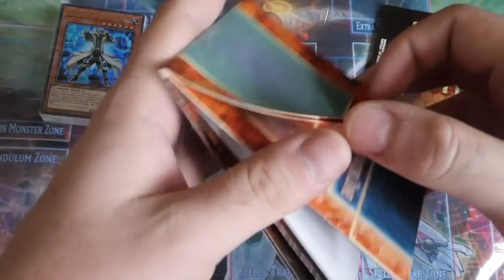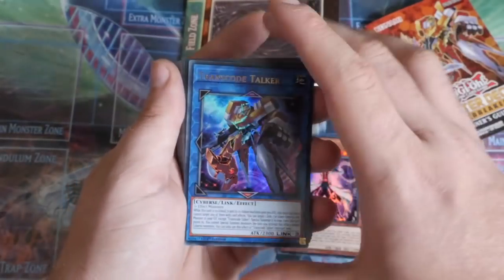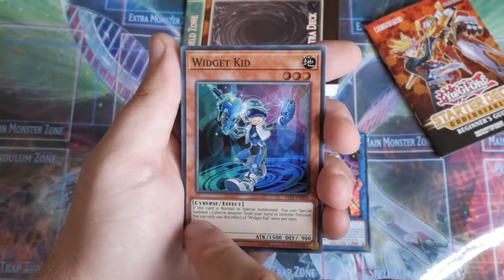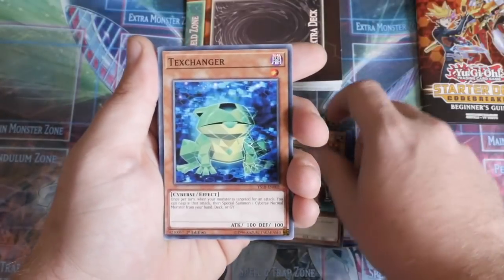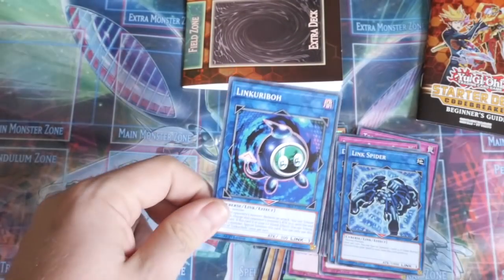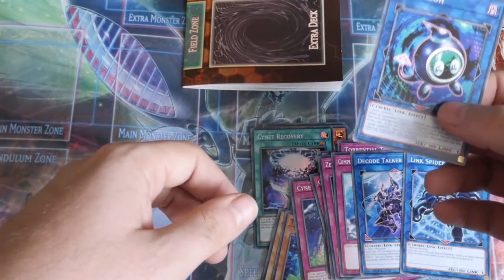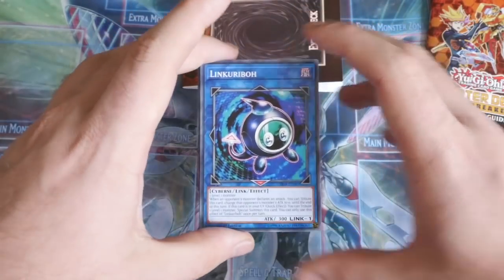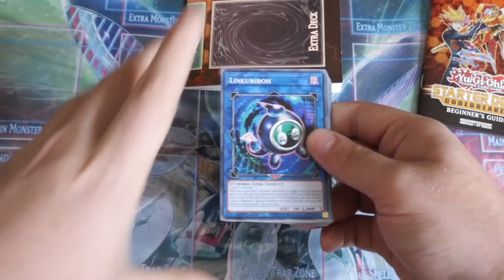YUGIOH CODEBREAKER Deck OPENING